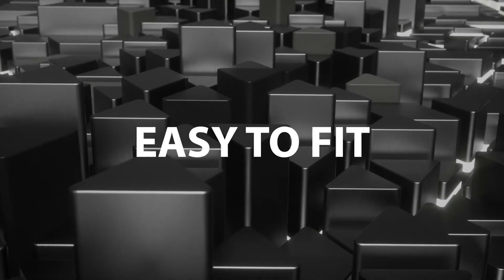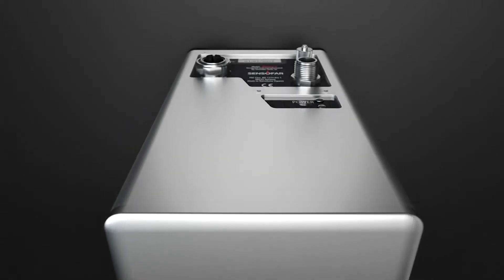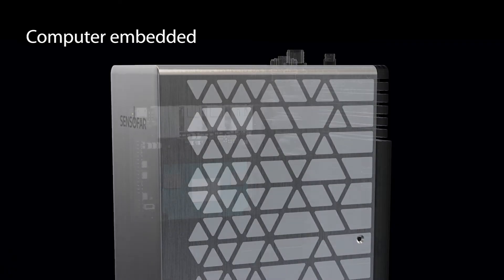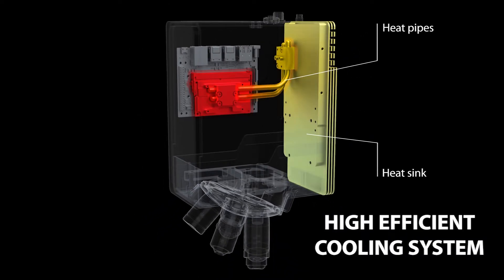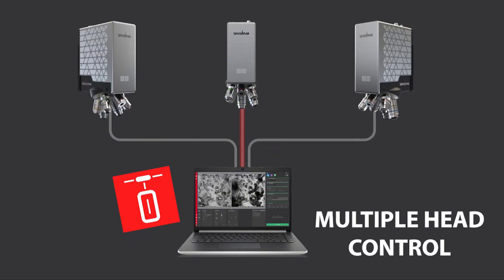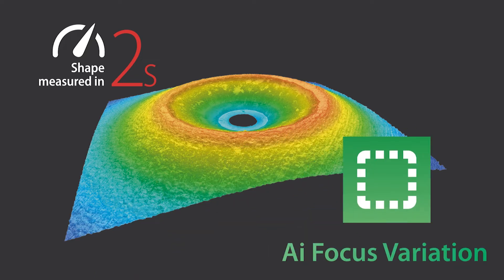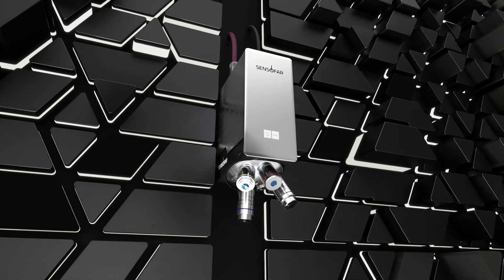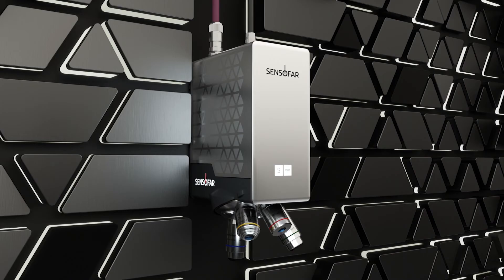S mart 2, the new integrable areal confocal head from Sensofar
We present you the S mart 2!! The S mart 2 is the market's only autonomous areal confocal profilometer. Its powerful features and compact design make it a breakthrough in the optical field.